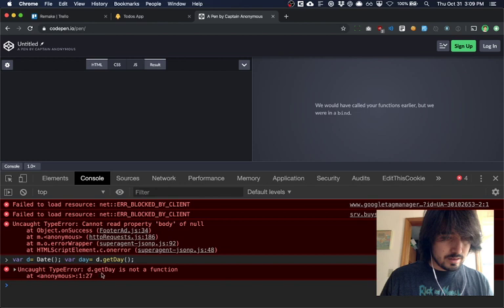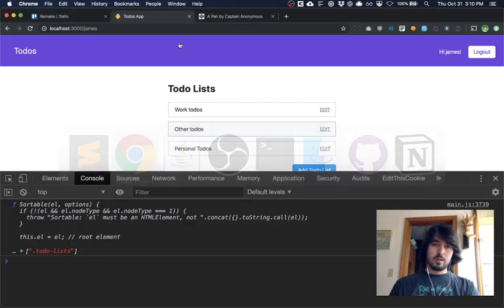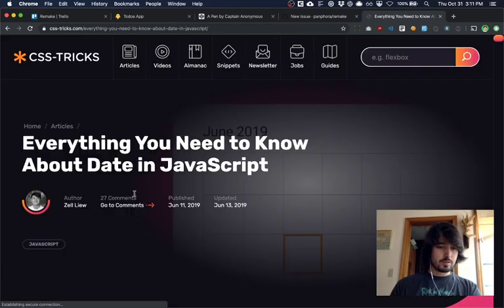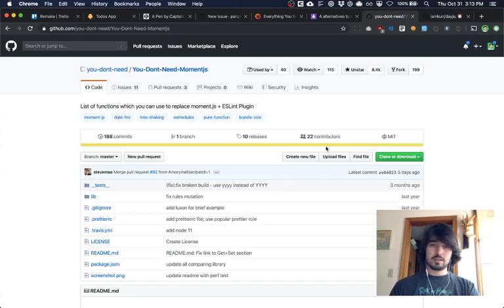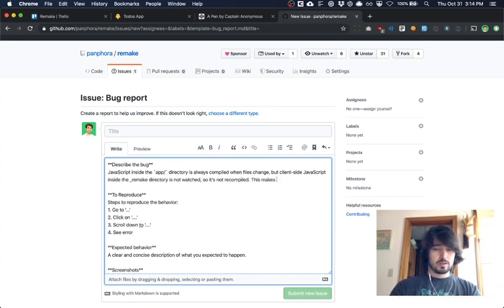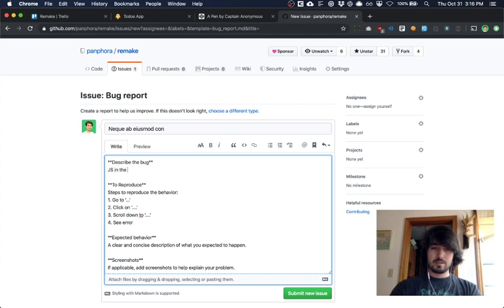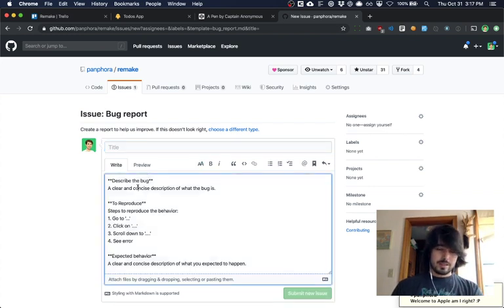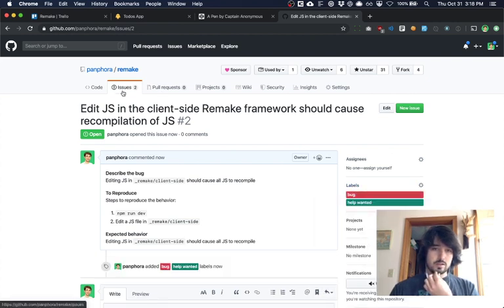Remake — a framework for building web apps fast! (10/31/19)